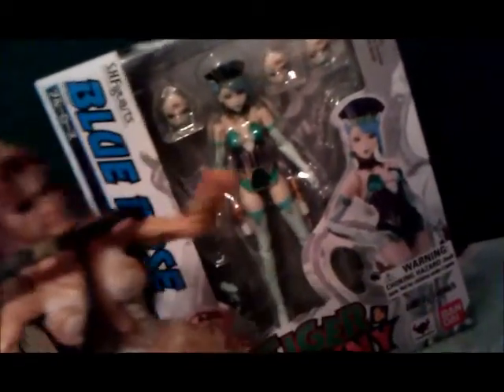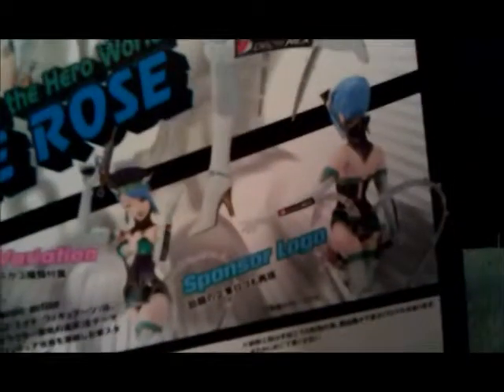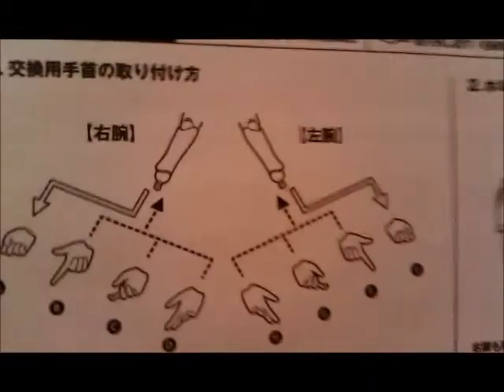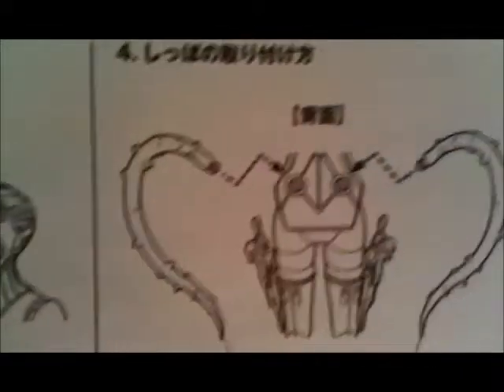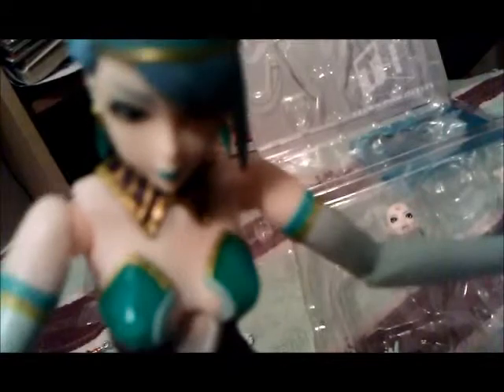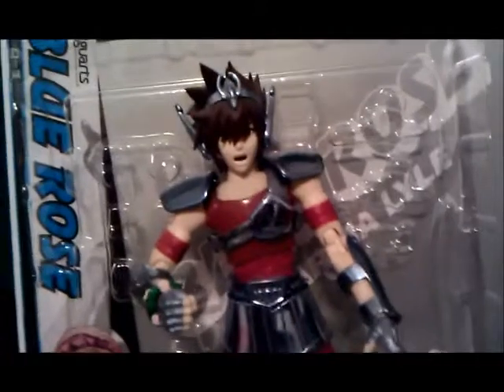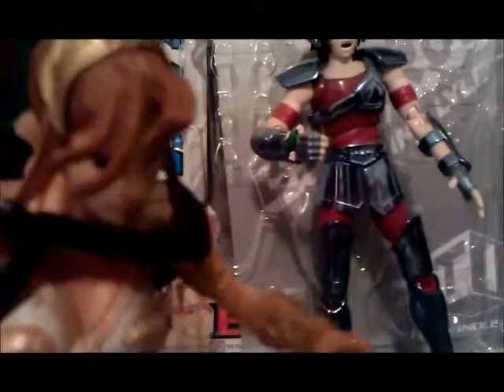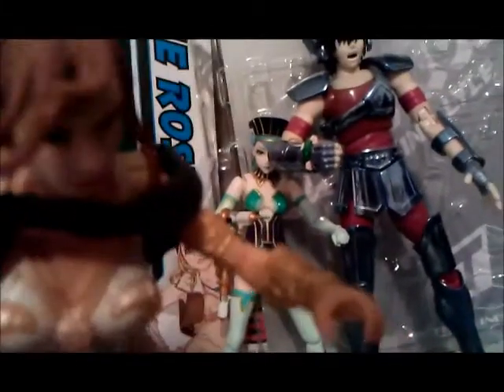S H figure arts Blue Rose review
Review time